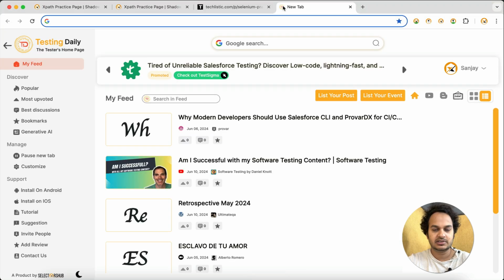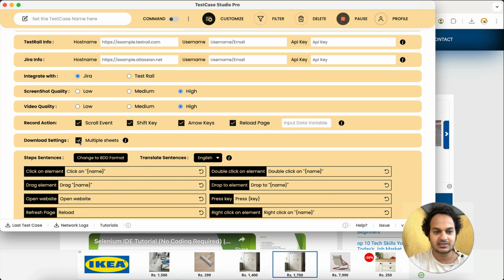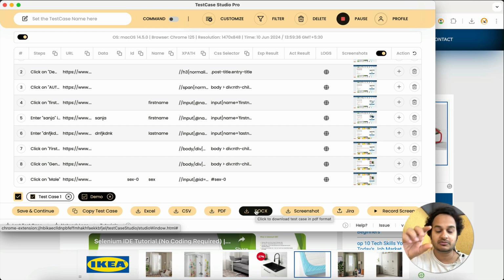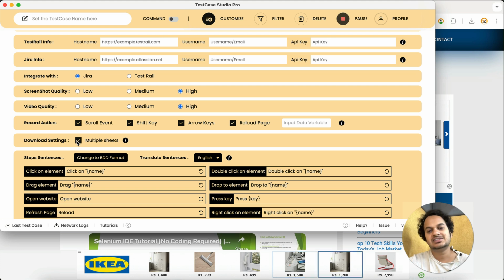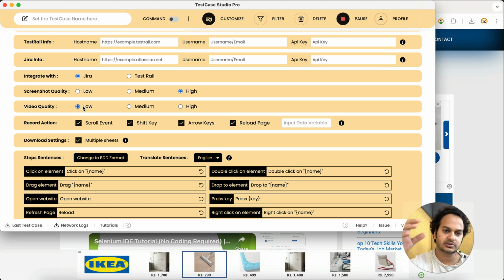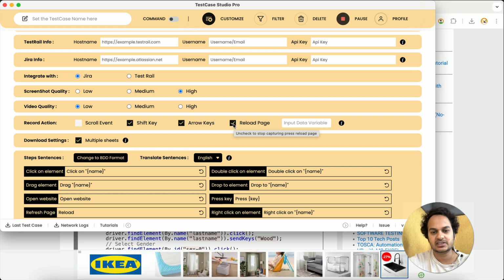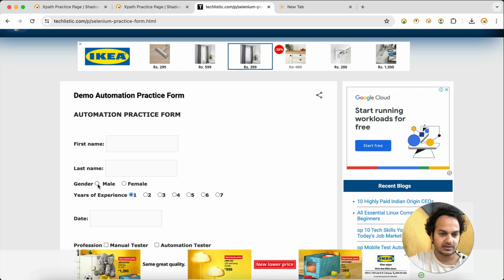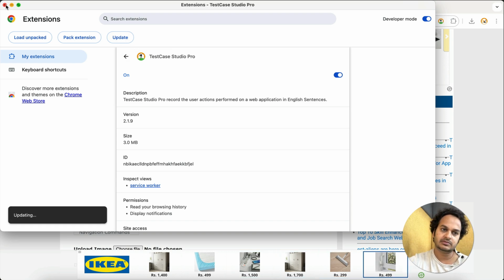TestCase Studio Pro: New Release Update v2.1.9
This feature is currently available in TestCase Studio Pro only from version 2.1.9 onward.

Please find the download link and steps to get started with TestCase Studio Pro-